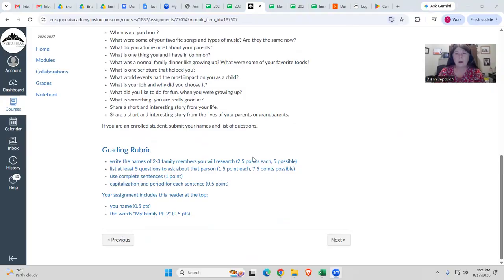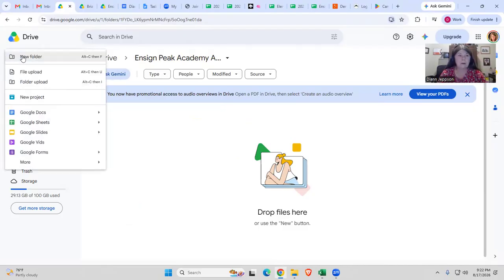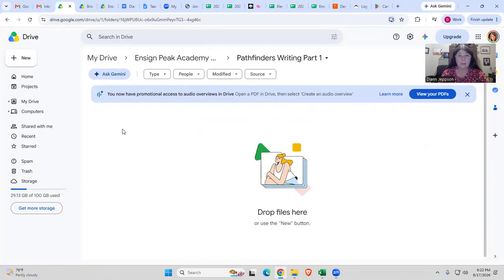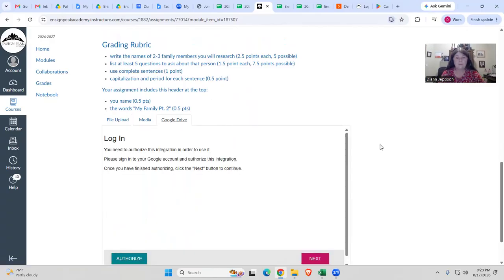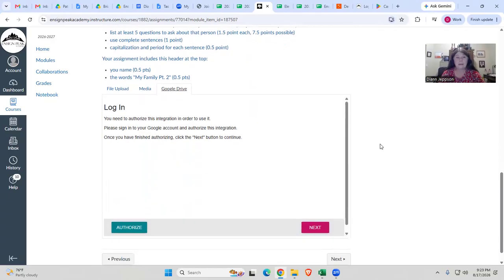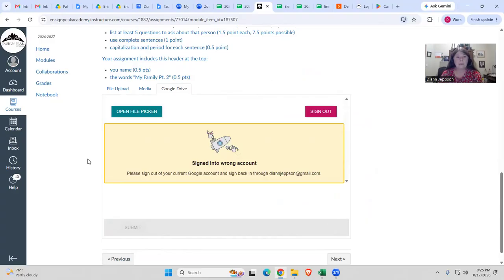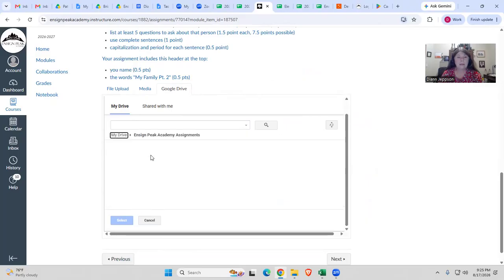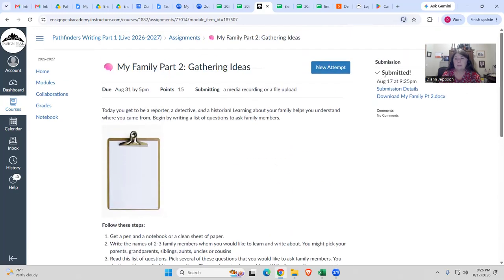How to Submit an Assignment using Google Drive, for Ensign Peak Academy Students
Diann Jeppson shows and explains, to Ensign Peak Academy students, how to use Google Drive to organize, label and submit assignments in Canvas.